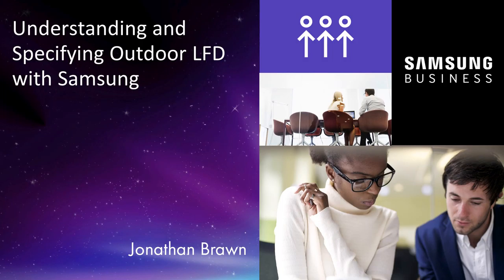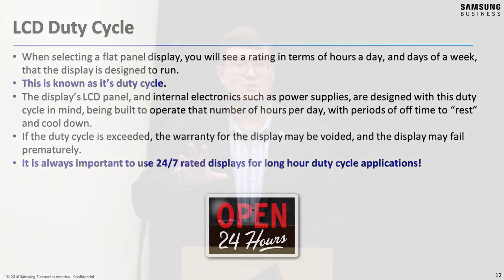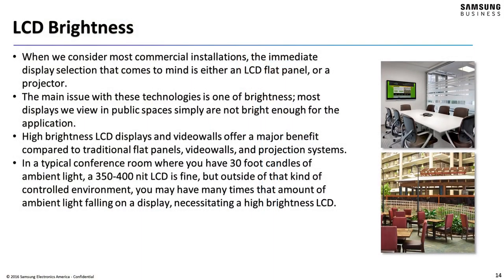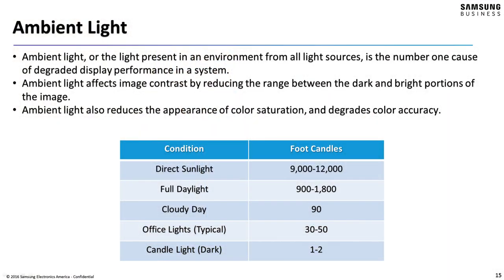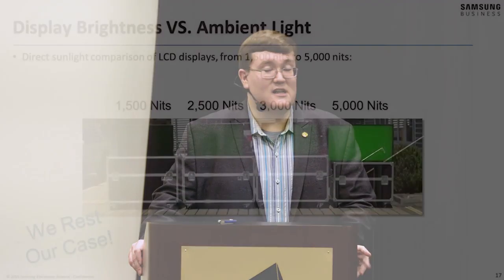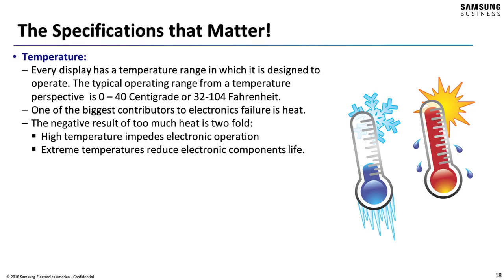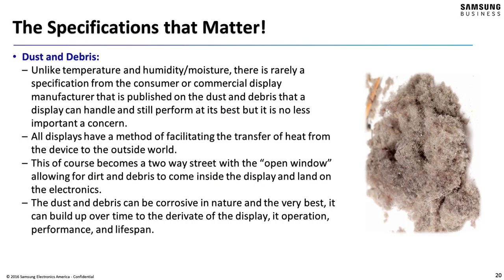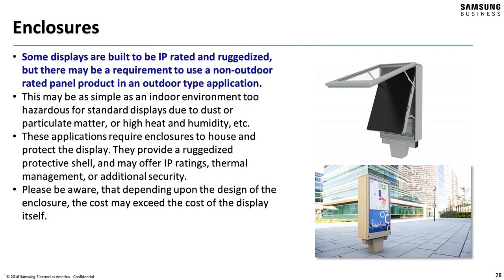Understanding and Specifying Outdoor Displays - Part 2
Building on the first segment, Jonathan will help you speak the language of outdoor displays. You will understand duty cycle and image retention along with brightness ratings, temperature, humidity and IP ratings.